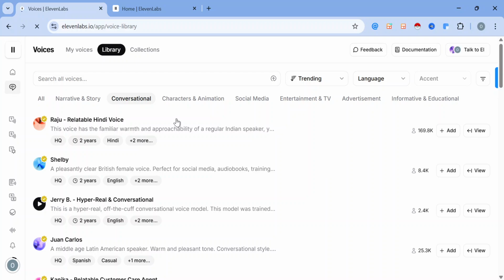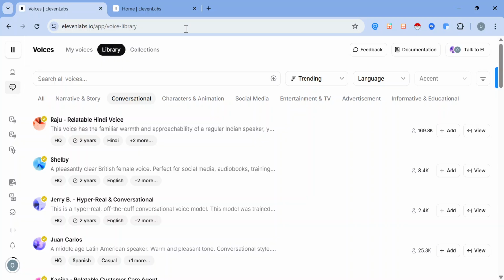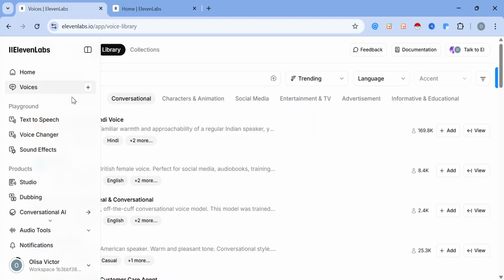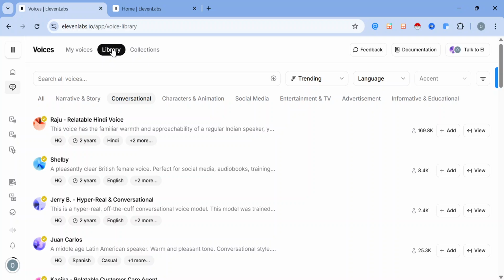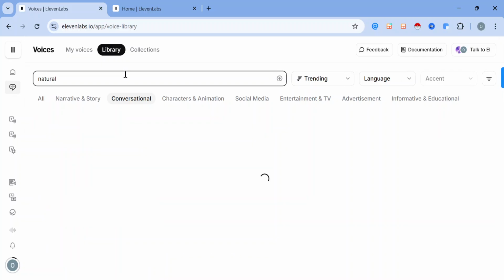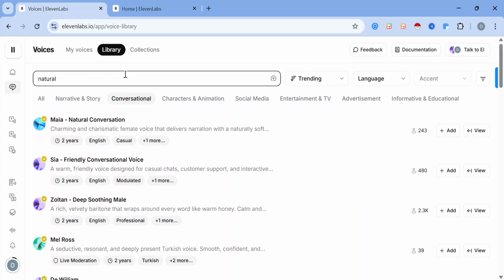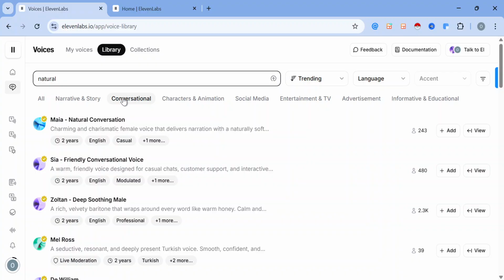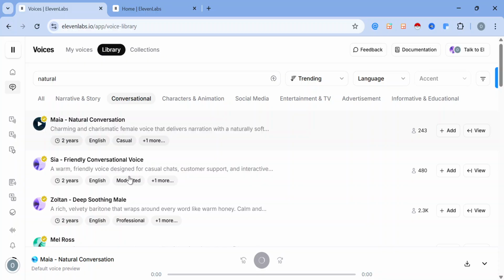How to Generate Natural-Sounding Speech with Eleven Labs AI (Best Method)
In this video, I’ll show you exactly how to go viral with ai step by step so you can get results quickly and without confusion.

I’ll walk you through how to clone voices with ai and how to clone your voice with ai, why it matters, and the best way to approach it so you can successfully learn how does eleven labs work right away.

If you’ve been wondering how to get eleven labs for free, this guide will make it clear and easy to follow.